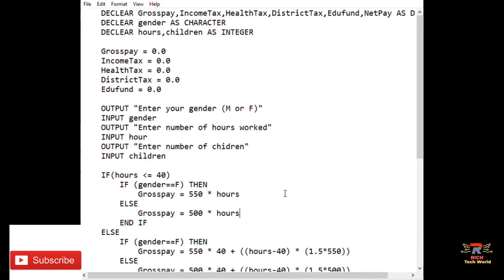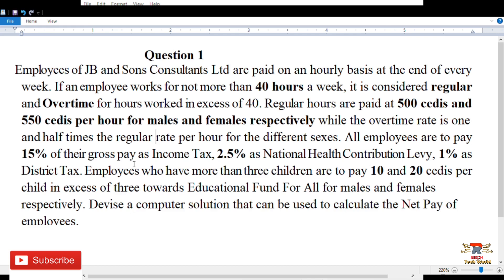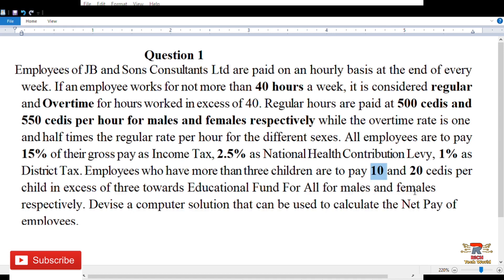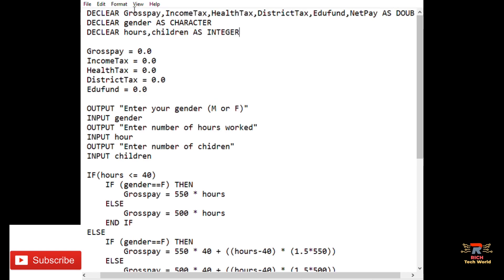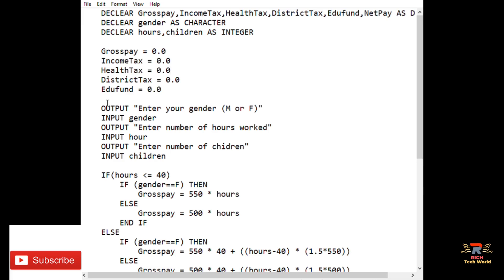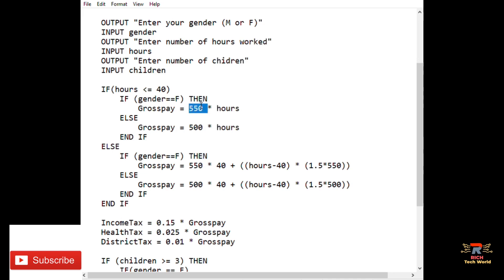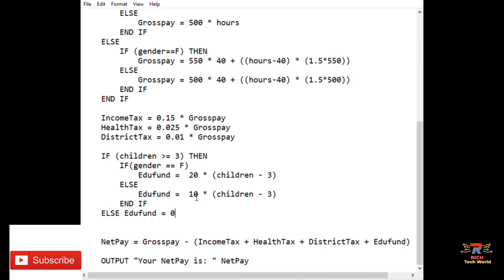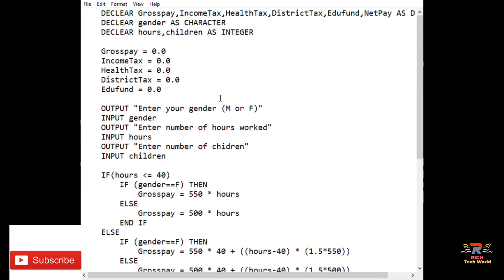Calculating the Net Pay of Employees Using Pseudocode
In this tutorial we will find the Net Pay of male and female employees by first finding the Gross Pay and deducting the; Get Fund, Insurance levy, Tax etc.